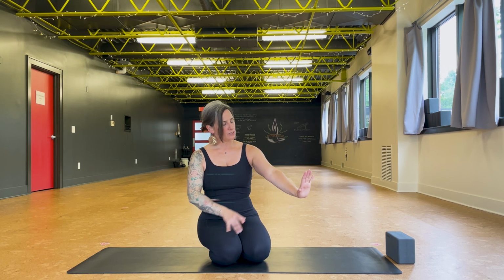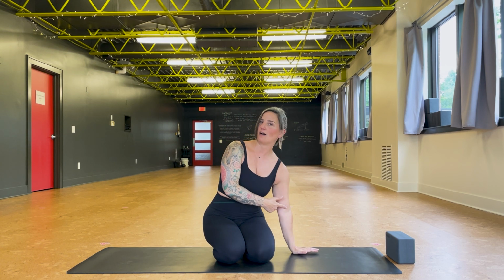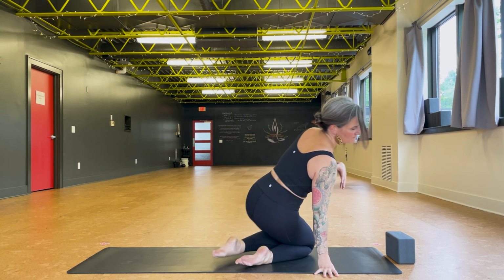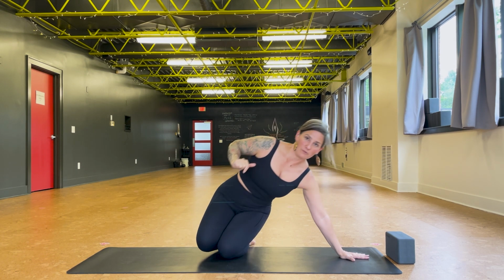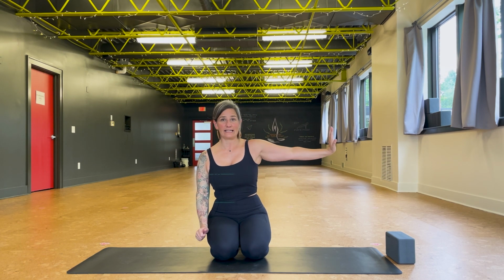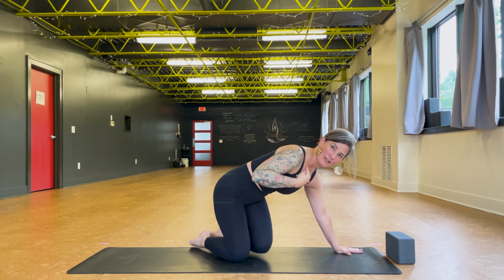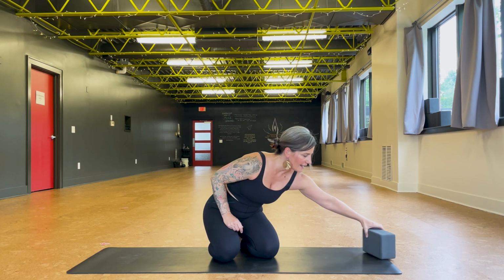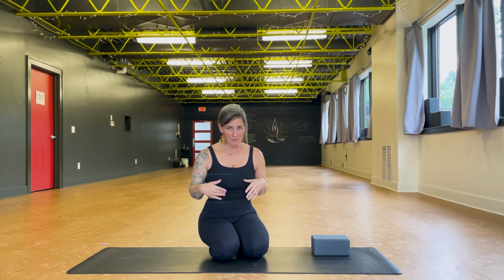Side Plank Tips | Funky Buddha Yoga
Let's talk about shoulders and wrists in Side Plank pose, our Funky Focus this month!

Follow along as Larissa demonstrates what it means to 'stack your joints' in Side Plank, Hand Variations for Support, and using blocks for activation.